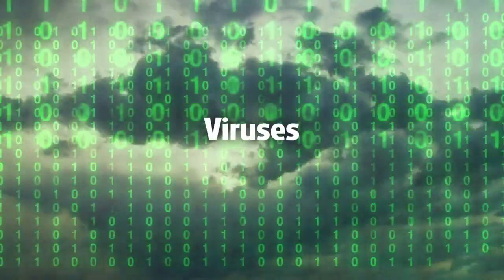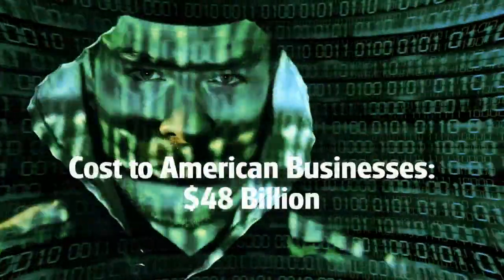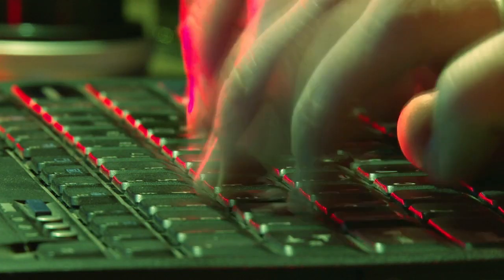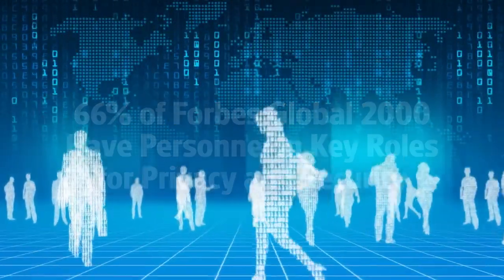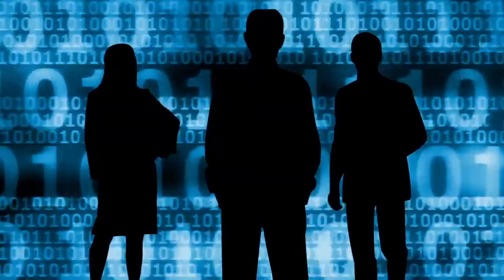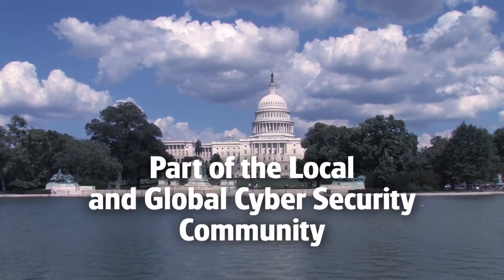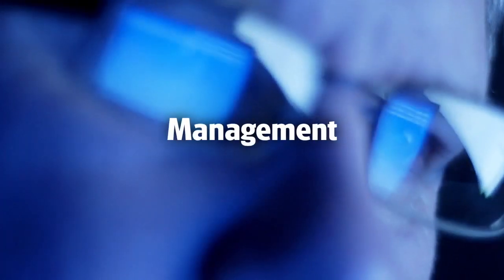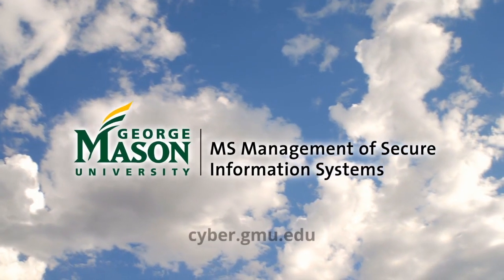Cyber Security Management Leadership | George Mason University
Rapid technology changes, increasing compliance requirements, and greater reliance on technology have made cyber security risks and the need for cyber security leadership more prevalent than ever.

George Mason's top ranked cyber security program, the MS in Management of Secure Information Systems, provides a path for cyber security technicians to enhance their leadership careers and be at the forefront of addressing cyber security challenges.